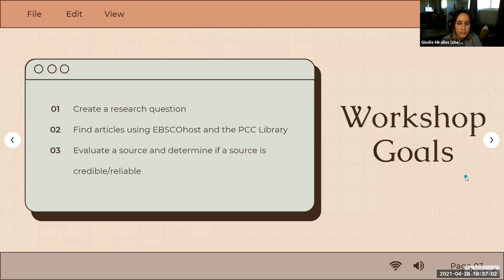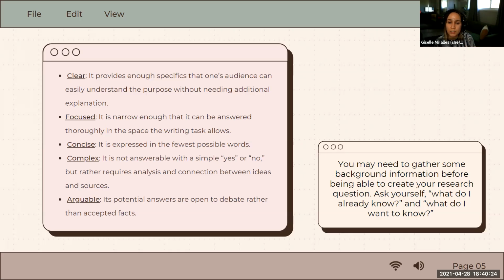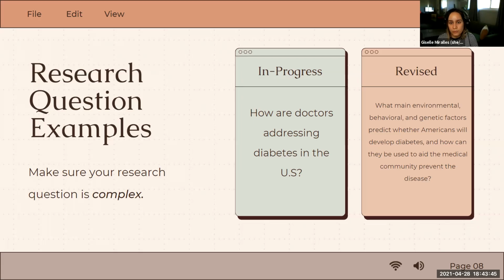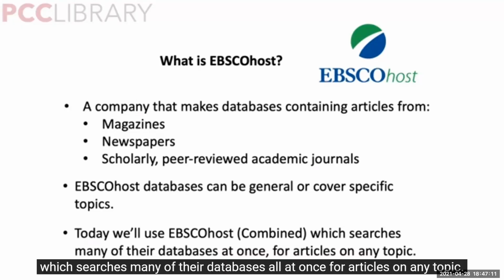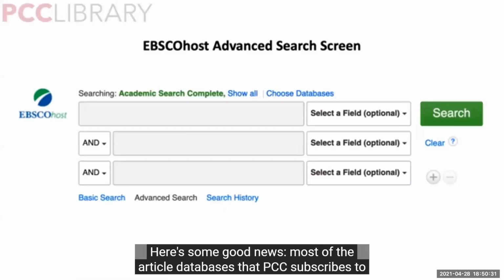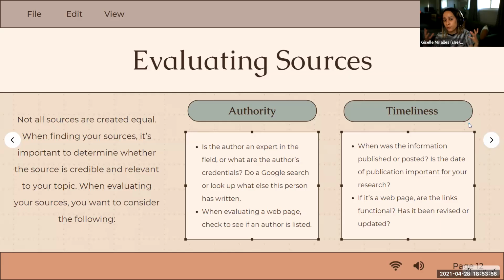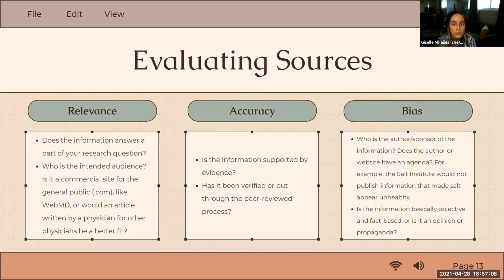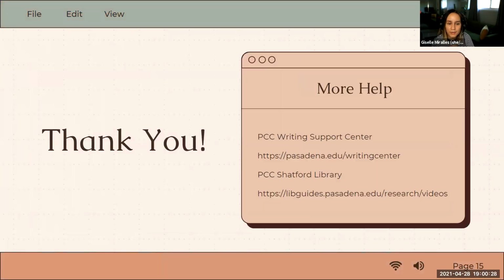Conducting Research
This workshop is designed around the “Conducting Research” DLA and is best for students who are currently working on a writing assignment that requires secondary sources. During this workshop, you will create your own research questions, find sources, and evaluate sources for credibility and relevance. Bring your prompt to this workshop to get started on your assignment!